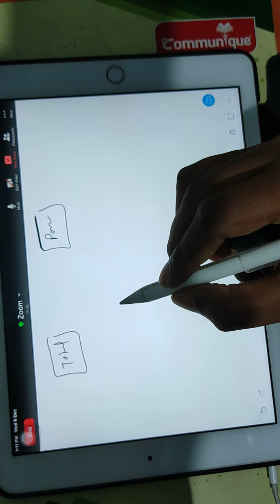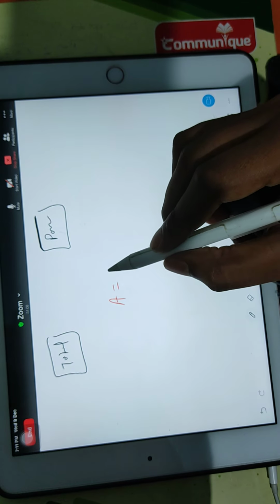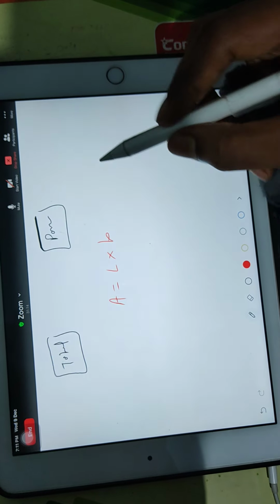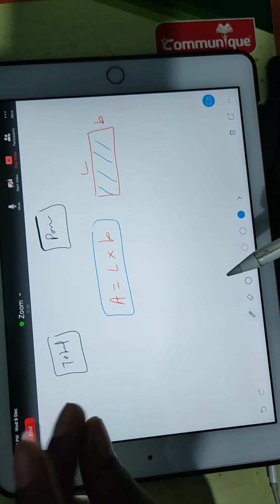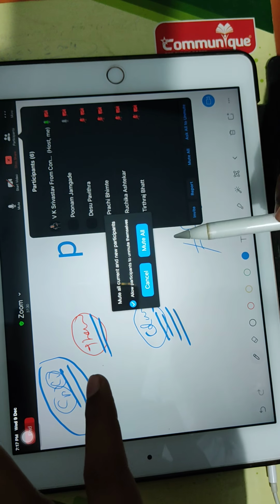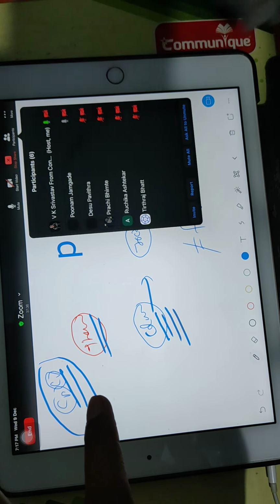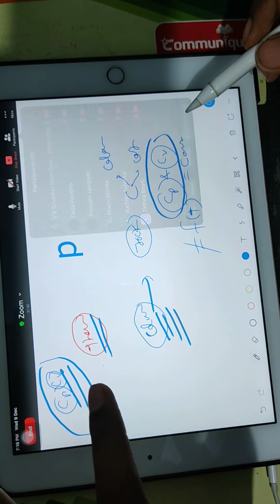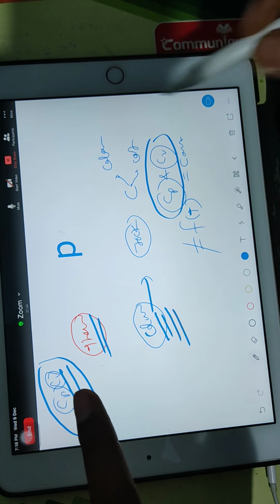GATE Aerospace crash course , DAY 1 : PART 2 , AIRCRAFT PROPULSION LECTURES CONTINUED.. UNCUT VIDEO